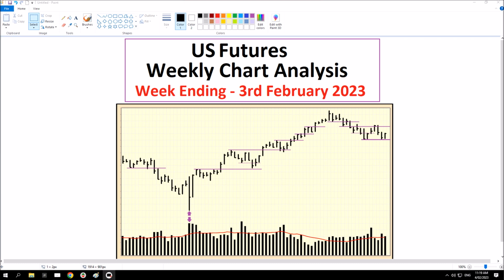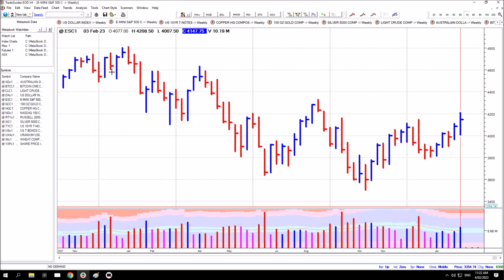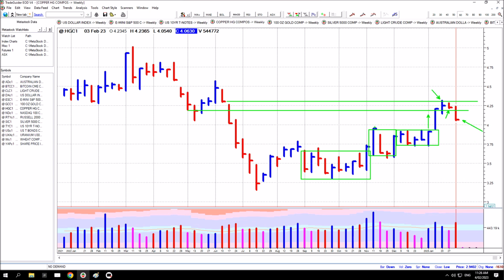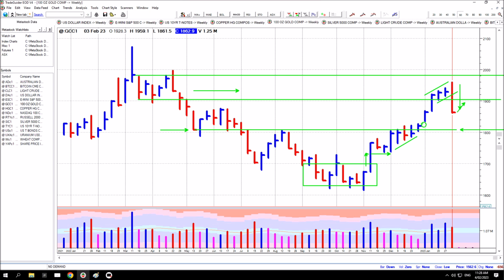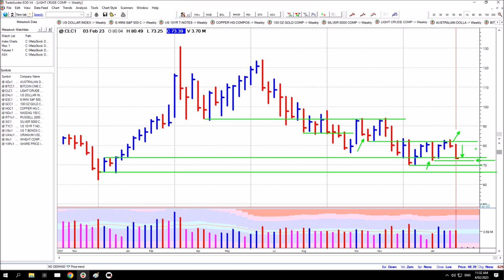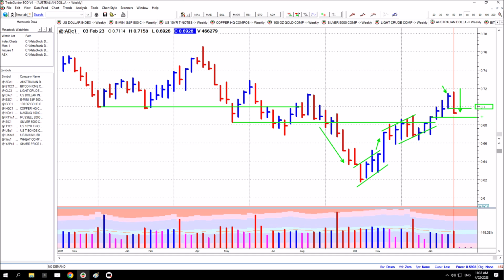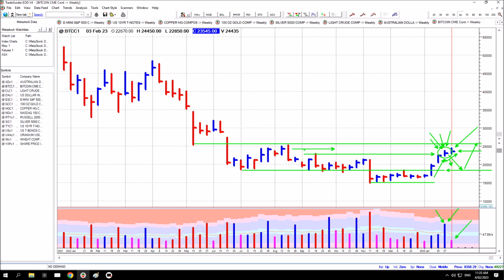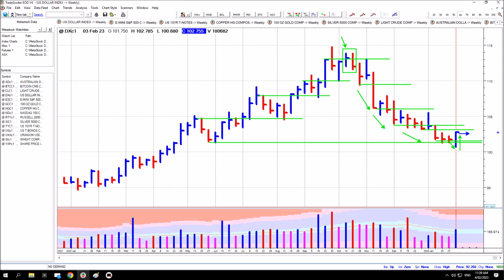US Futures - Weekly Chart Analysis - 3rd February 2023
An educational and Informative view of various US (CME) Futures markets - using Weekly Charts, for the week ending 3rd February 2023
Weekly charts often appear to move very slowly, however when a clear principle emerges it is usually much stronger and longer lasting compared to a daily or intraday timeframe.